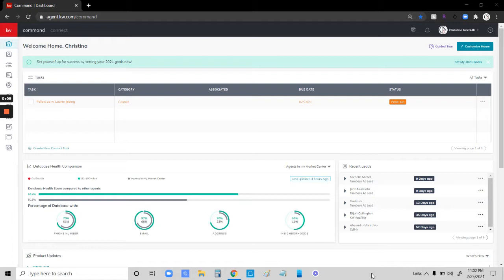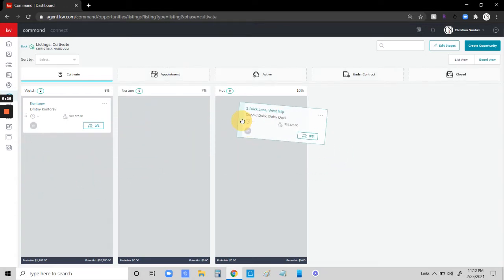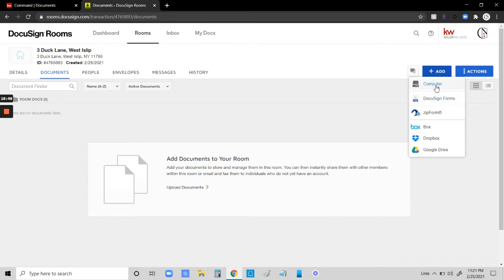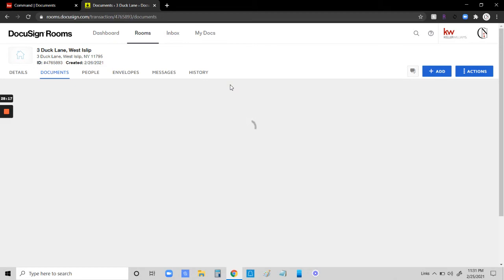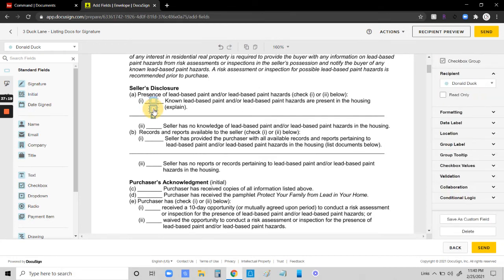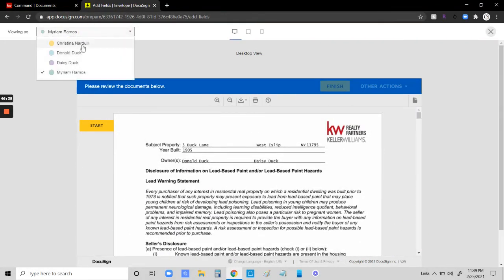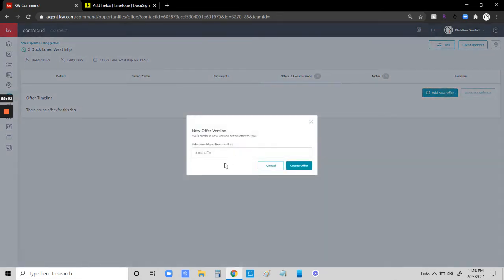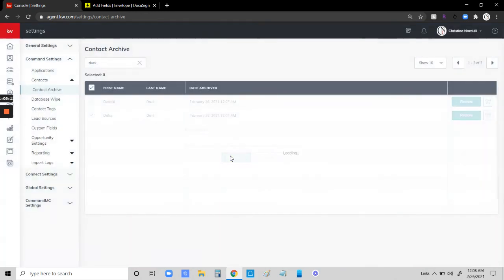KW Command | CONTACT to CLOSE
Contact to Close using KW Command

Christina Nardulli
Real Estate Salesperson
Keller Williams Realty Partners